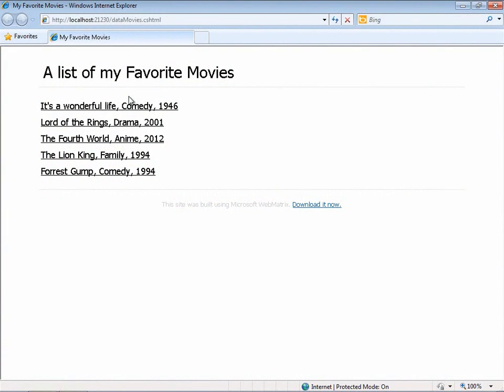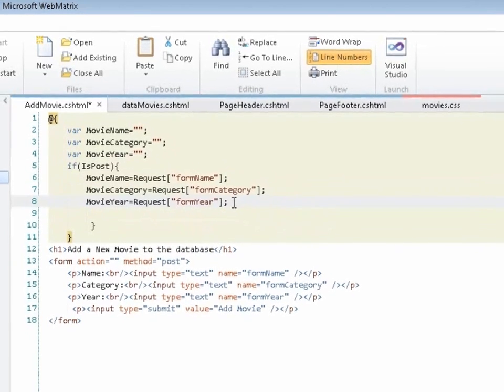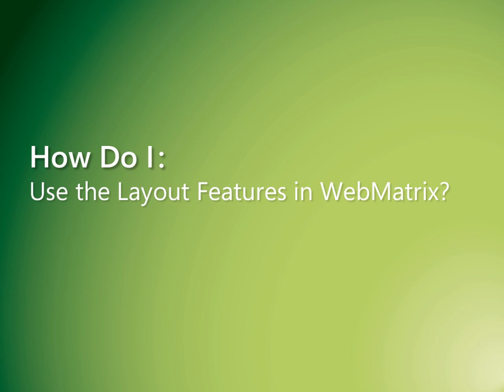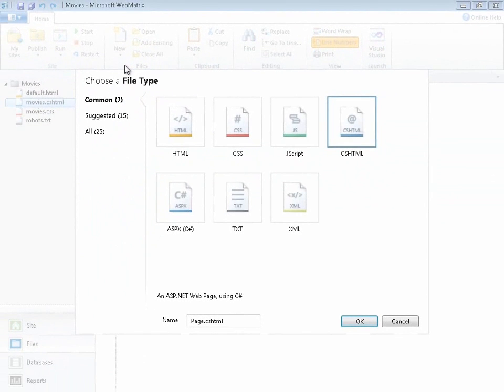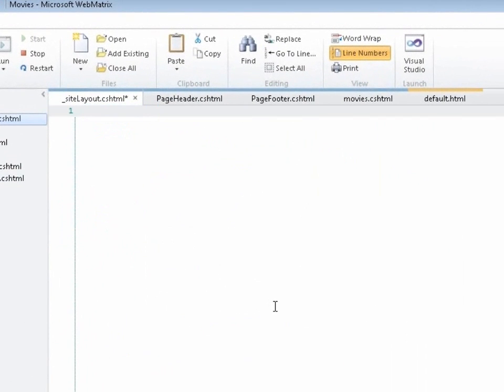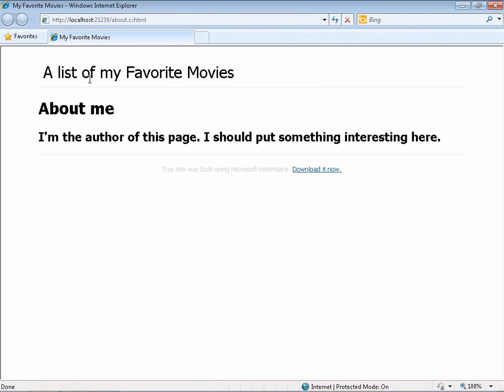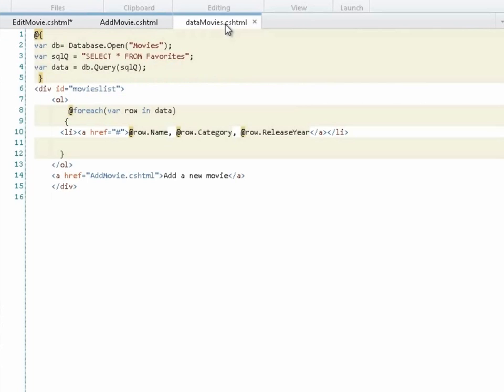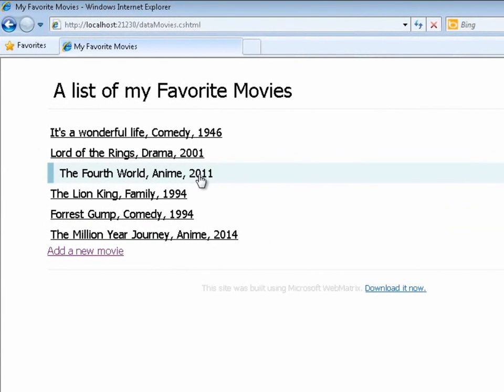Microsoft WebMAtrix Tutorials_part2